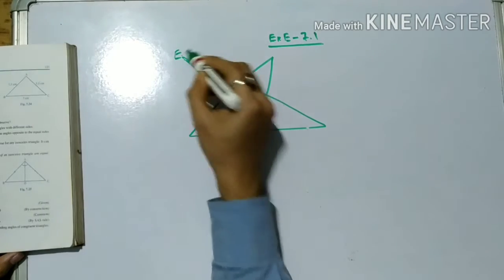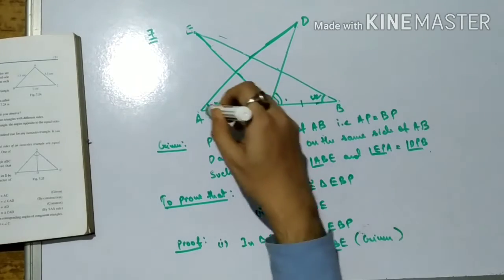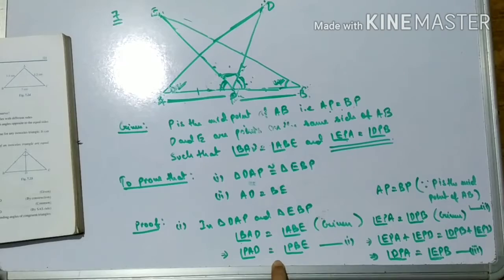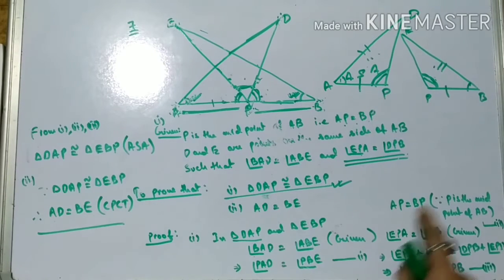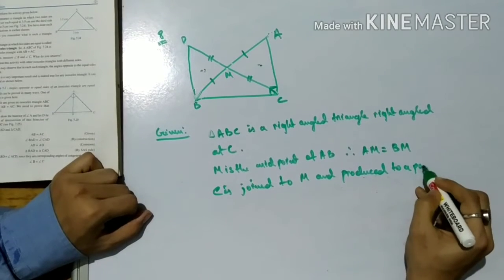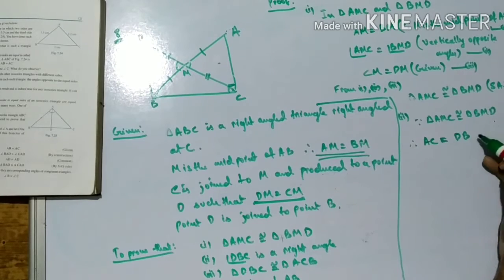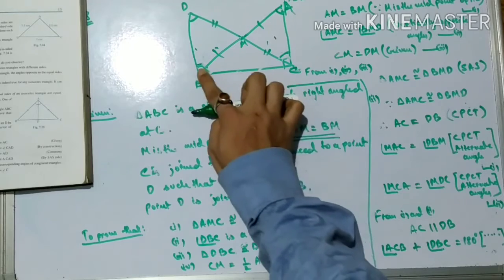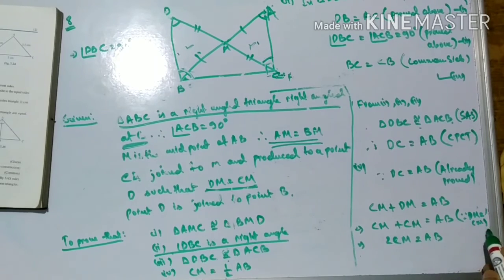Class 9 Gen Maths Exe 7.1 Part 3